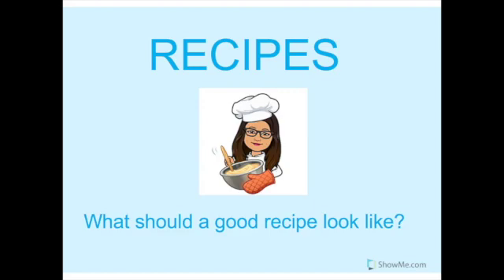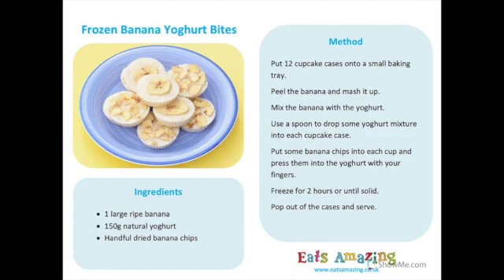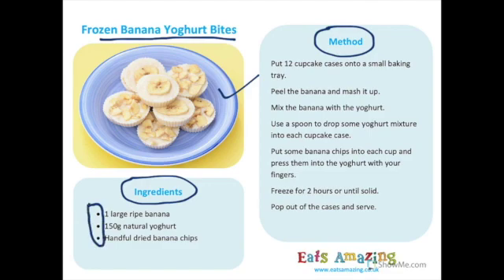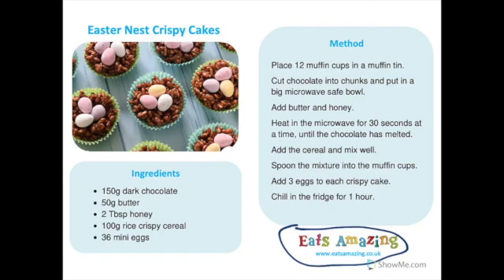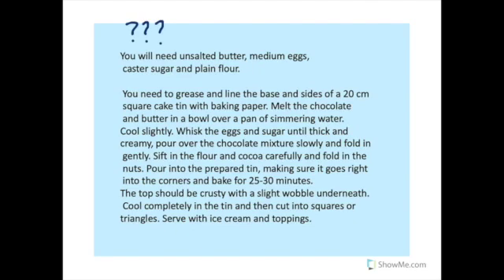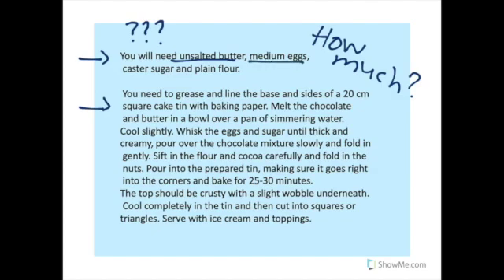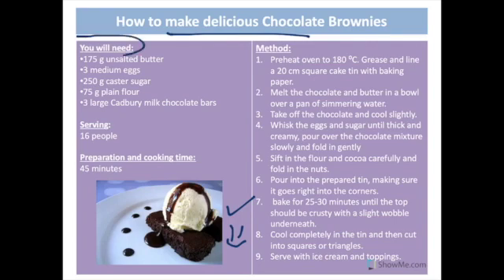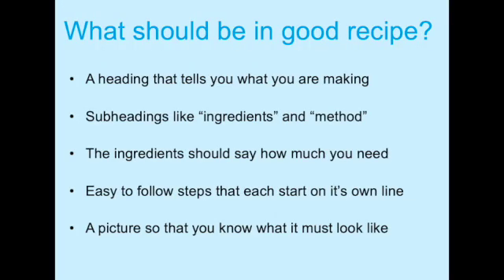recipes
This video is a basic introductory lesson to what a good recipe layout should look like.